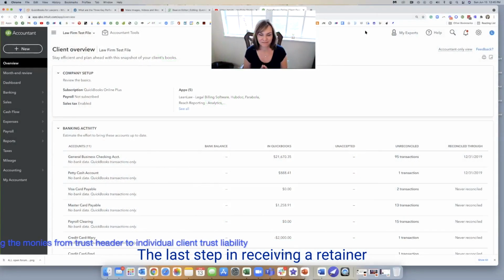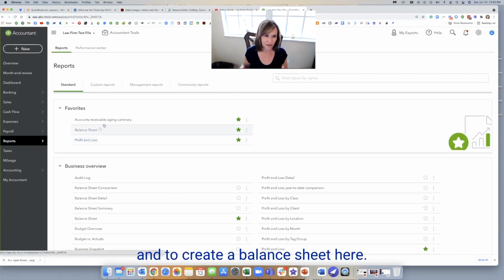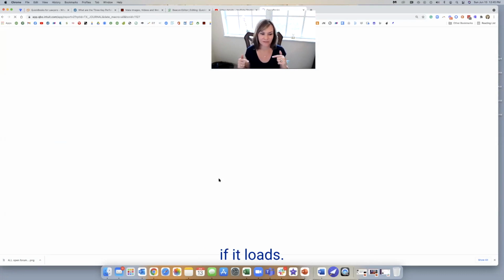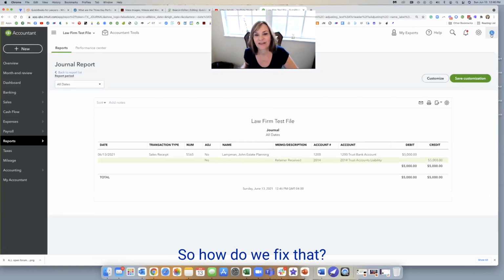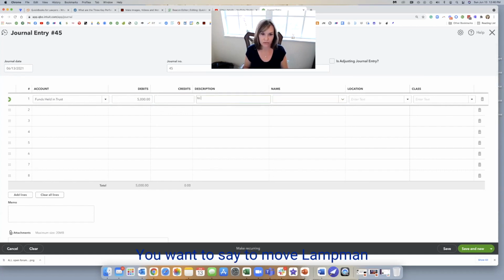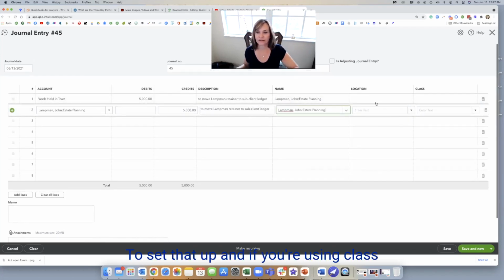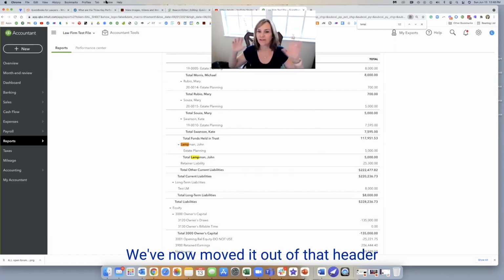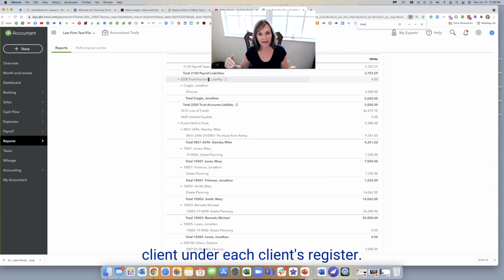E book journal entry to move out of trust header to client level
This video will show you how to move the funds out of the header trust liability account and into the client's trust matter account.